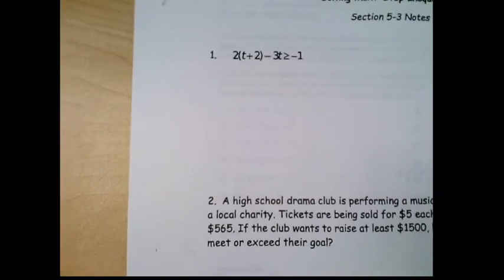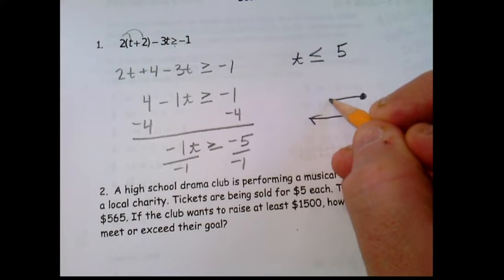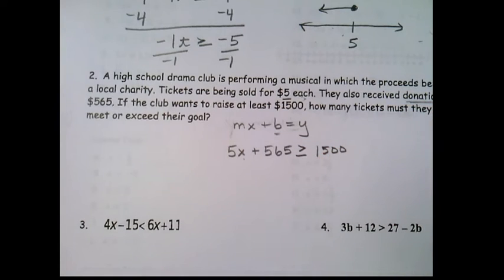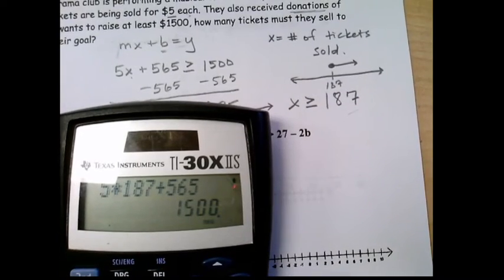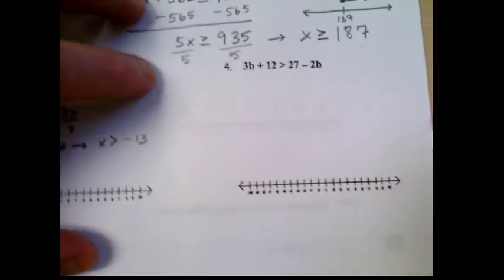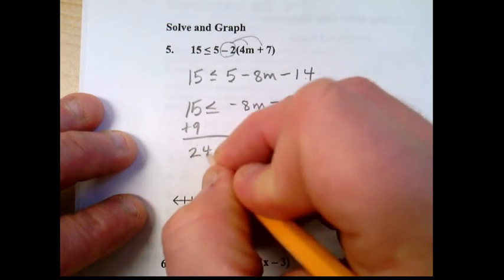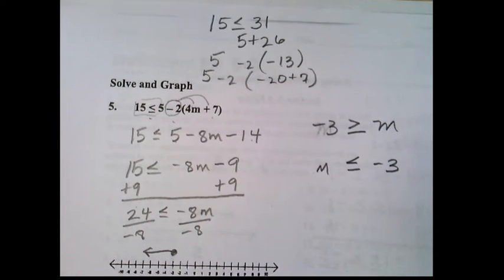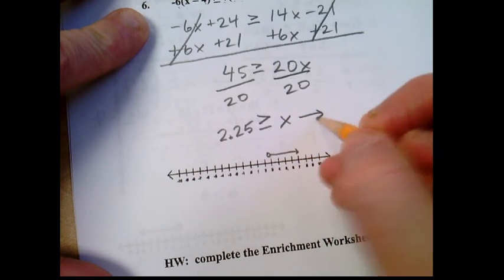5 3 Solving Multi Step Inequalities